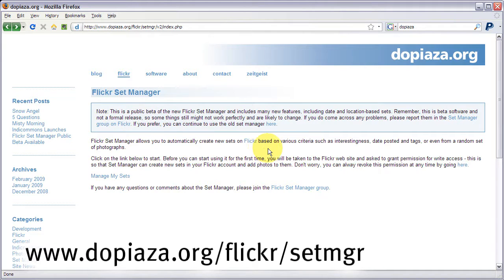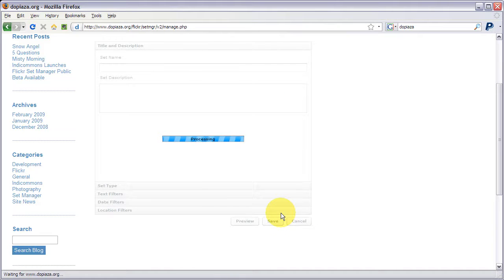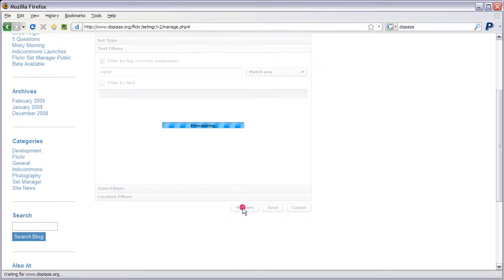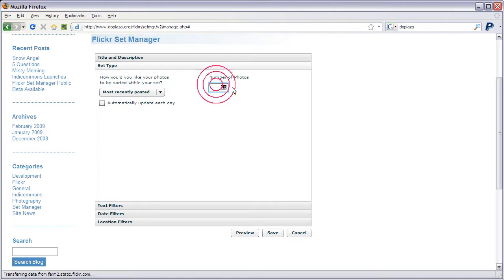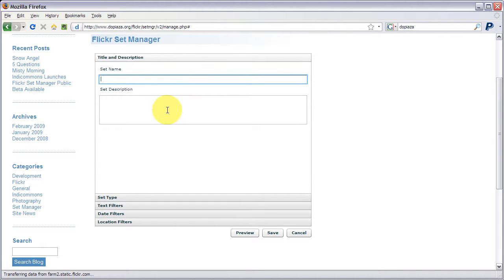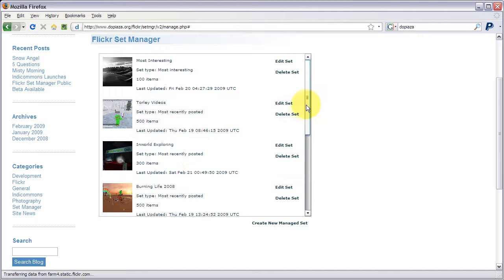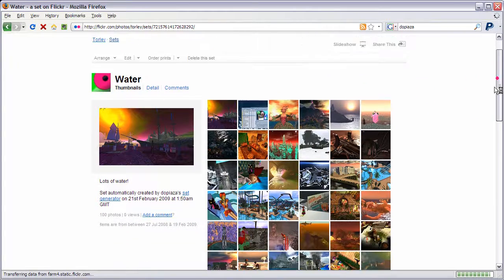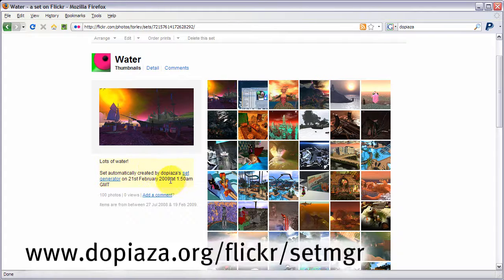Flickr Set Manager video tutorial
Flickr Set Manager ) makes it easy to auto-generate sets based on criteria like tags. If you upload new pictures that fit the criteria, they'll automatically be added to the set on the next daily refresh. Watch and learn how!

Distributed by Tubemogul.